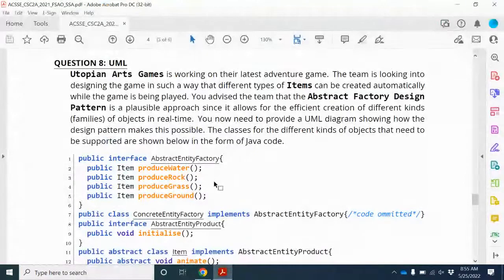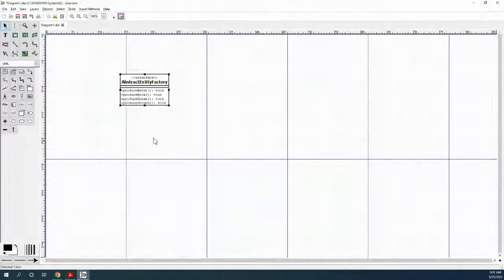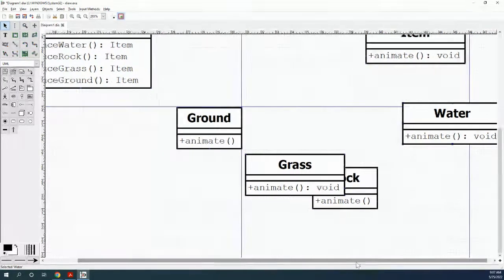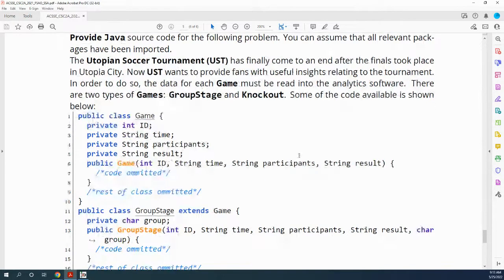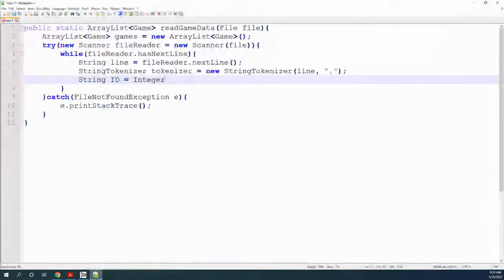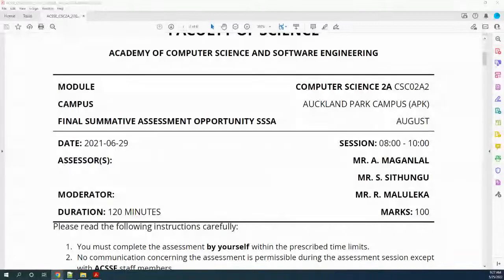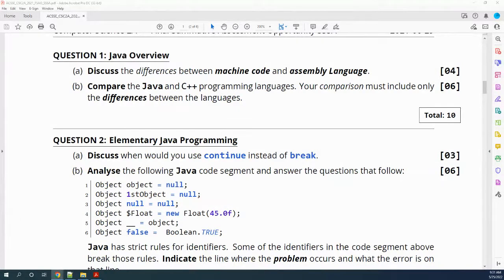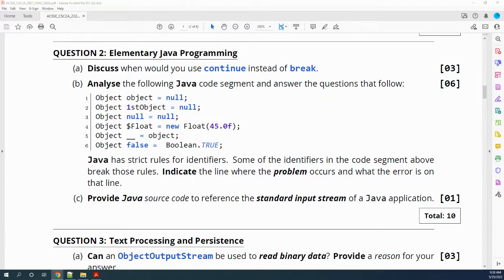CSC02A2 Tutorial 25 05 2022